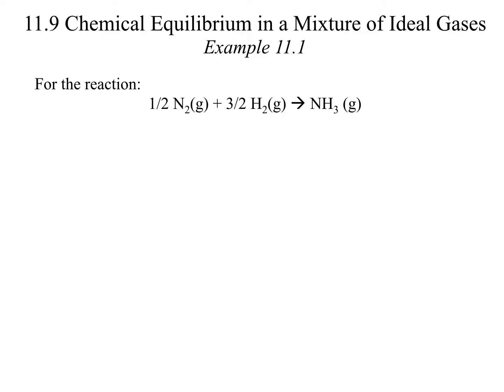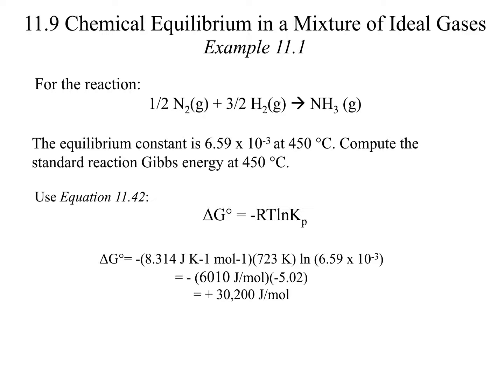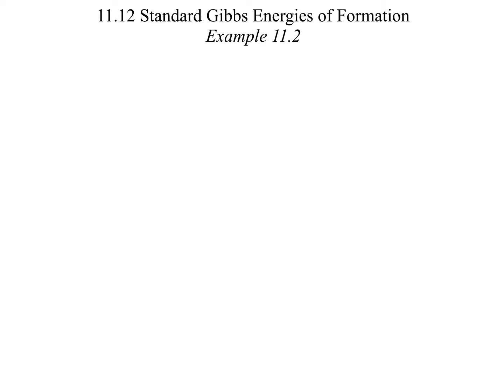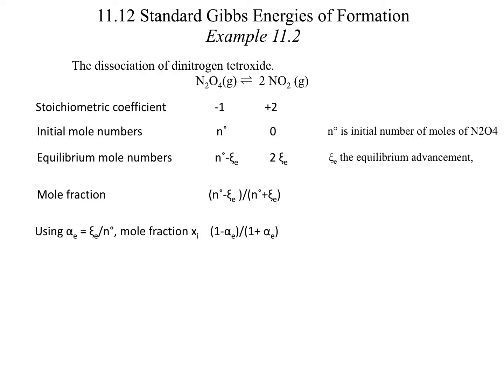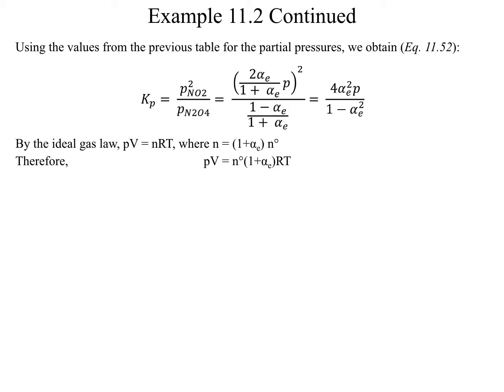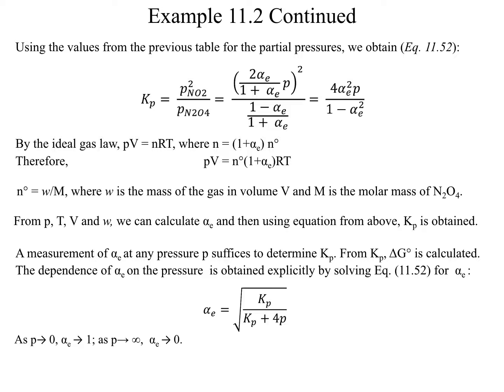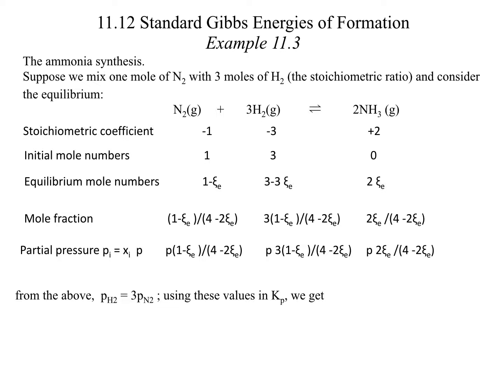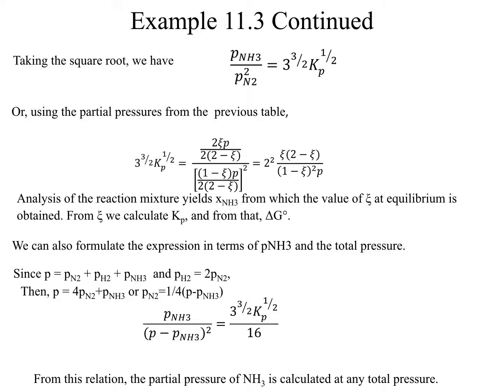Thermodynamics Module 4 Equilibrium: Worked out examples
Chemical equilibrium of a mixture of ideal gases and Gibbs free energy changes.